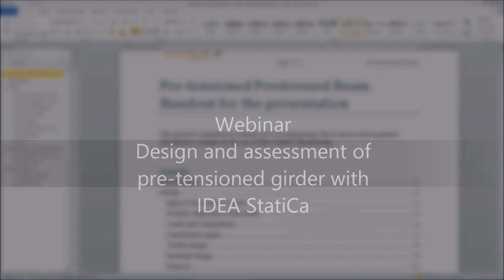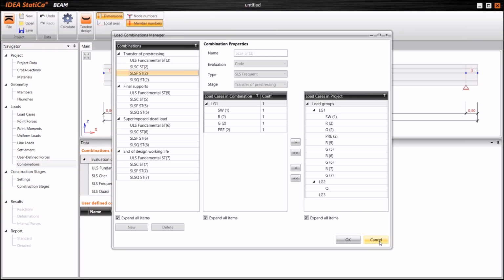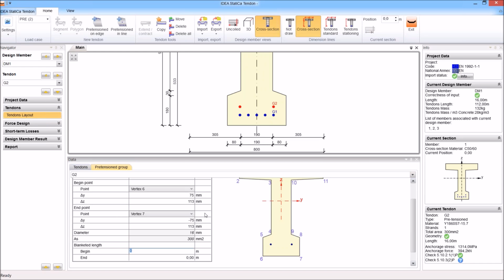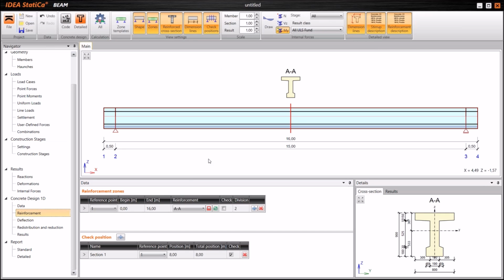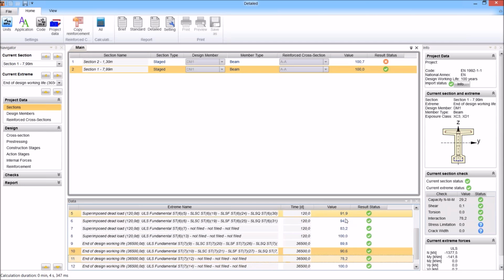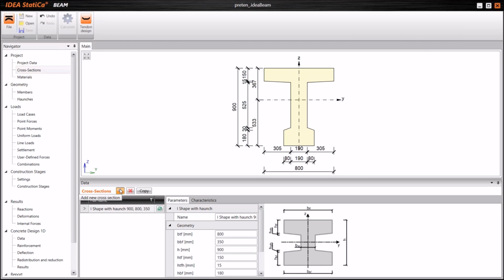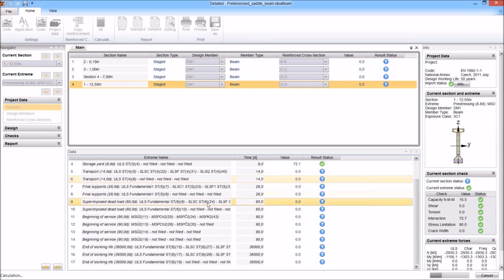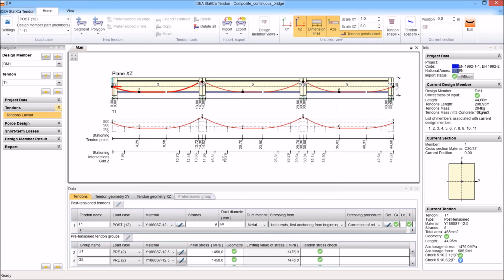Webinar Design and assessment of pre tensioned girder with IDEA StatiCa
In this webinar, you’ll see a complete workflow for designing a pre-tensioned concrete beam according to Eurocode, including geometry setup, load definition, construction stages, tendon input, and time-dependent analysis (creep, shrinkage, relaxation, and aging). The example walks through tendon layout, stress checks, short-term losses, ULS/SLS combinations, and concrete section verification in RCS, including reinforcement design and detailed reporting.

The session also demonstrates practical modeling scenarios such as debonded strands, haunched and composite sections, staged construction, and combined pre-tensioning and post-tensioning. You’ll learn how the software automatically generates load cases and combinations, evaluates different construction stages, and helps refine reinforcement and shear design efficiently for real-world prestressed and composite bridge beams.